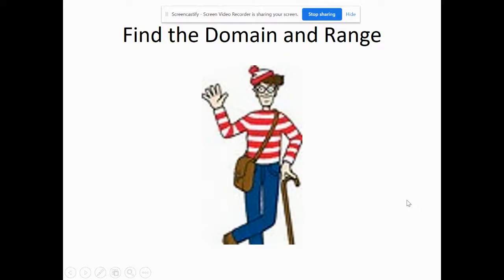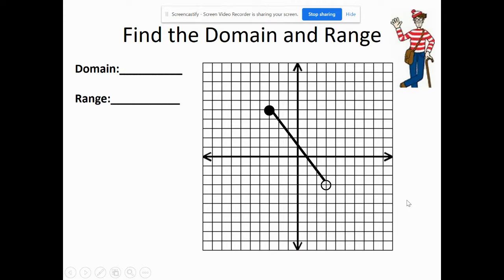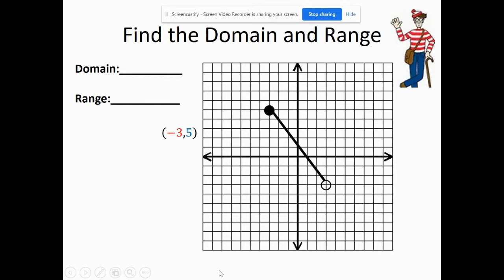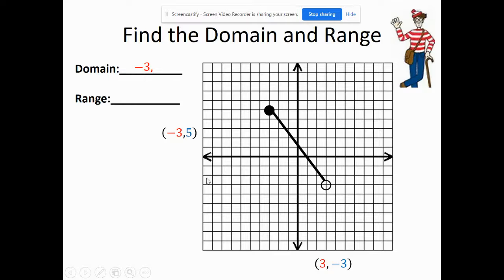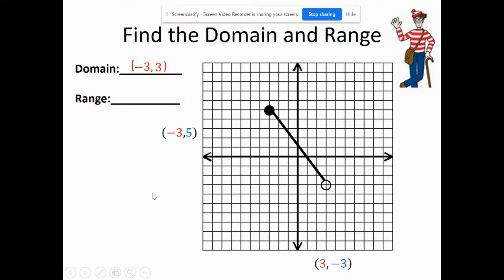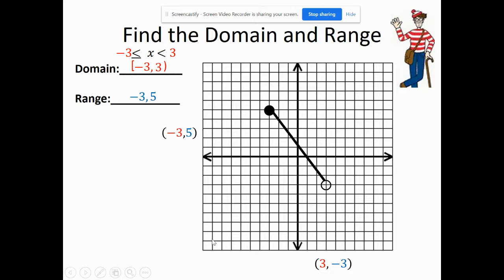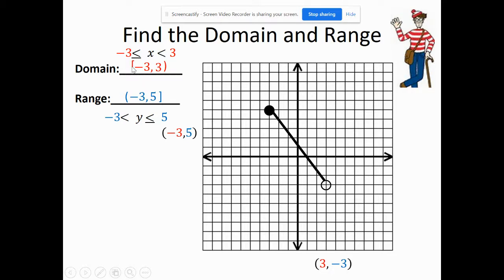Domain and Range from Graph with Brackets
Find the domain and range from a graph using brackets